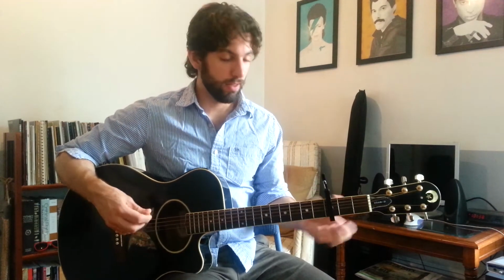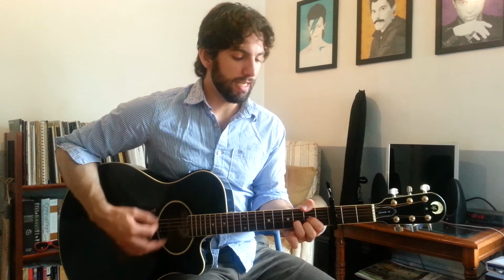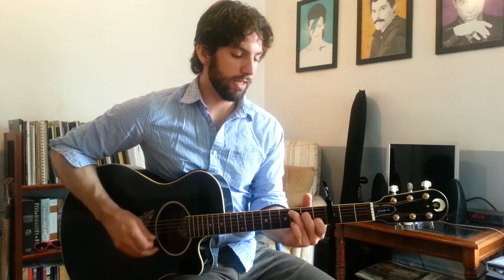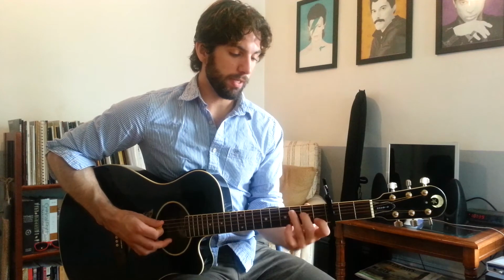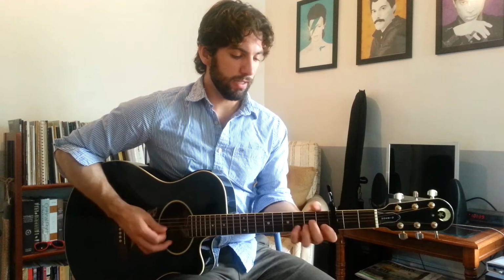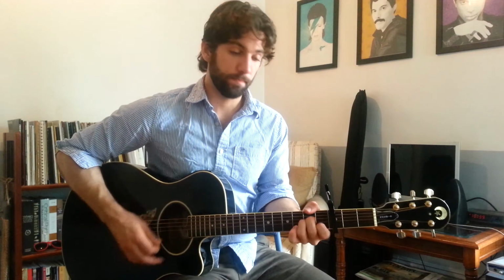Lady Gaga - Applause (Guitar Chords & Lesson) by Shawn Parrotte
Today I will be showing you how to play this easy new song on guitar. We have a capo on the 3rd fret and some basic open chord shapes. So just watch how I play it, follow along, and you'll be able to play it too. The chords I use are: Em, D, C, and Am and they go like this:

Em: 022000
D: x00232
C: x32010
Am: x02210